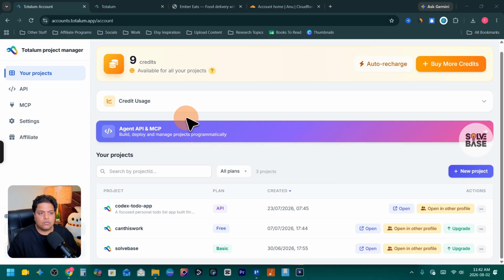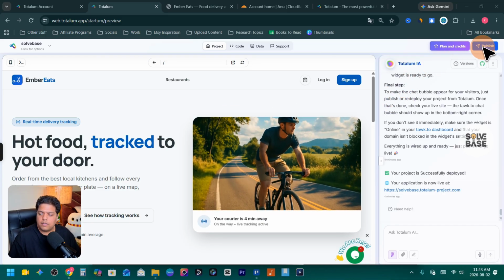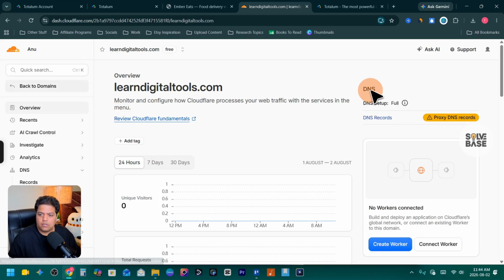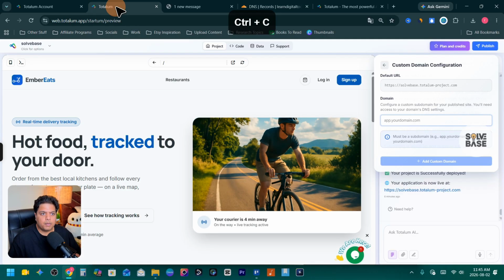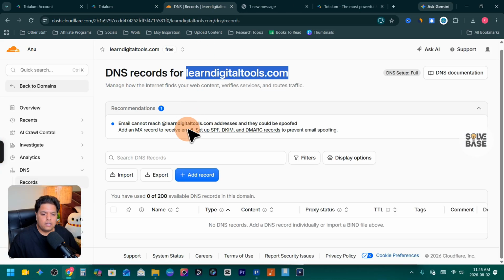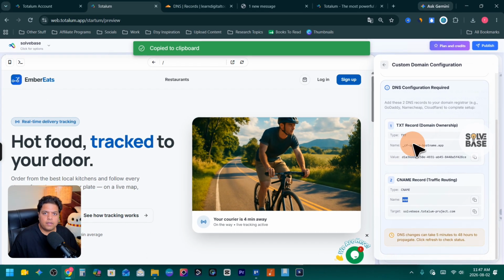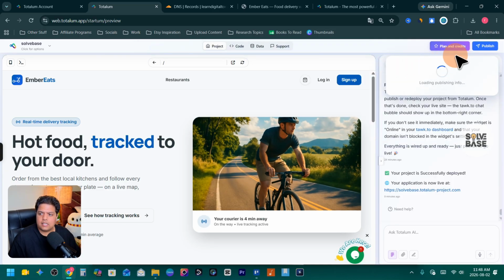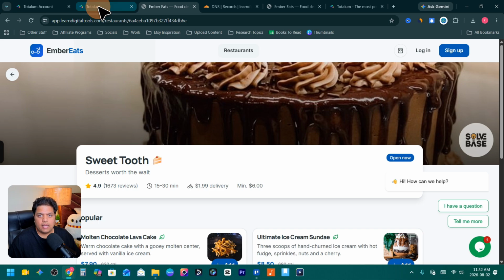How To Connect Cloudflare Domain To Totalum AI App Builder (Step By Step)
In this video, you'll learn: How To Connect Cloudflare Domain To Totalum AI App Builder (Step By Step)